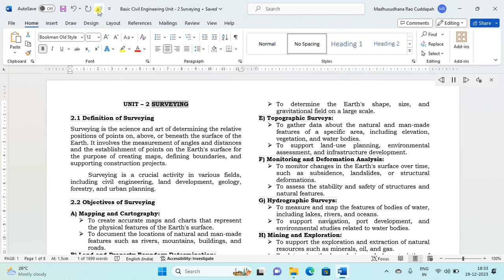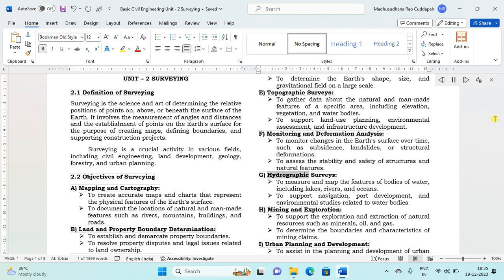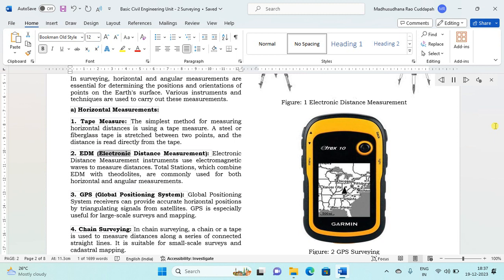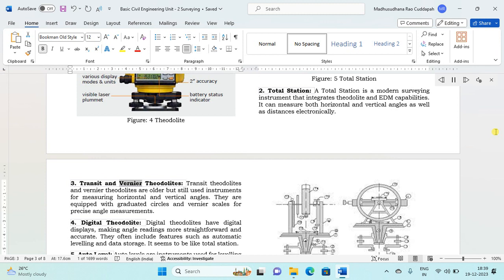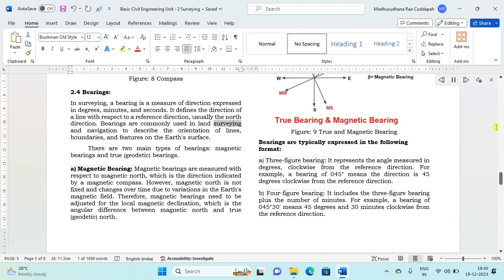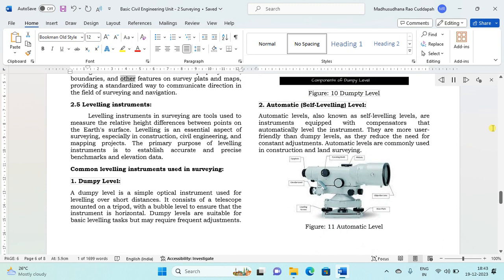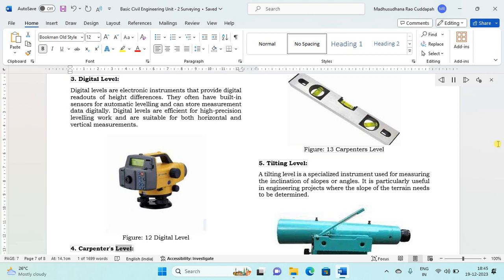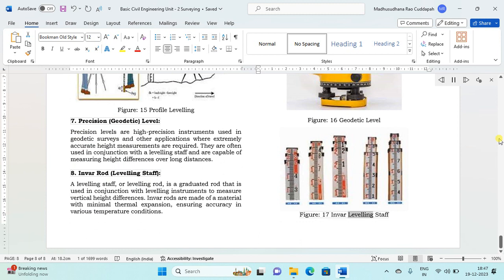Basic Civil Engineering | JNTUA B.TECH R23 | Unit - 2 Surveying | Objectives -Surveying Instruments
This video describes the most important topic in Civil Engineering that is Surveying.  The Objectives, different instruments for measuring horizontal and angular measurements, their brief description is given.